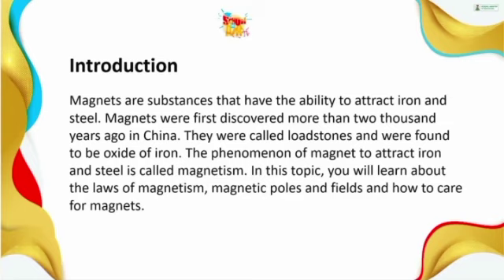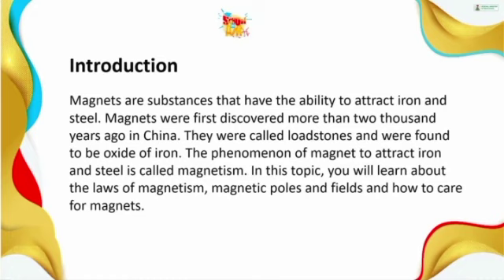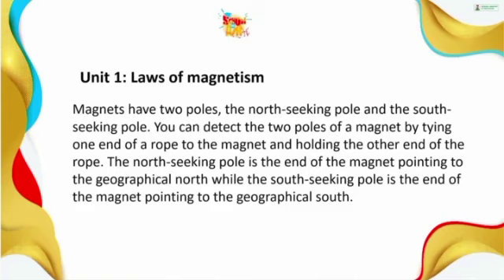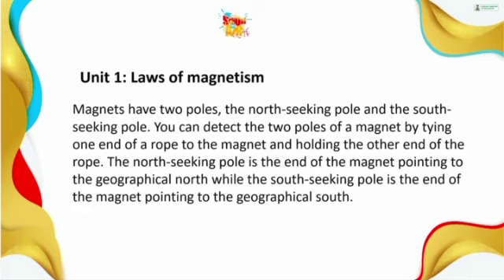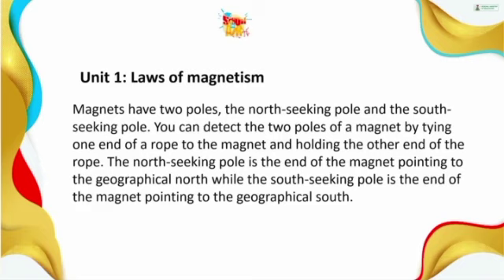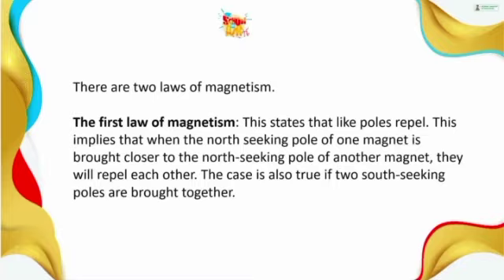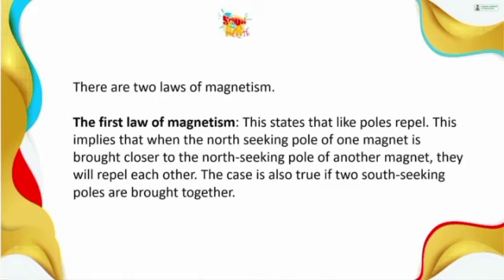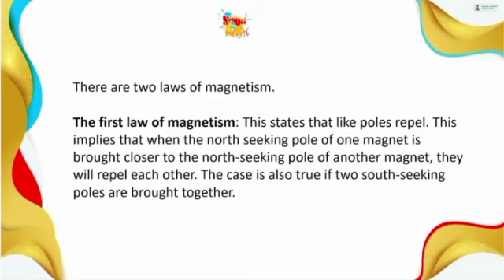Basic Science and Technology: Magnetism JS3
Magnetism